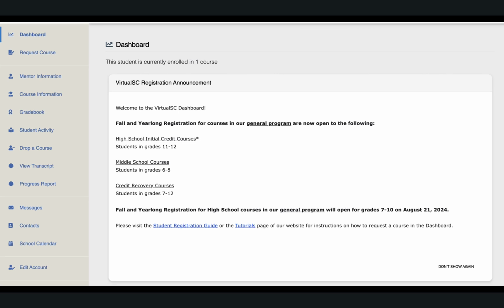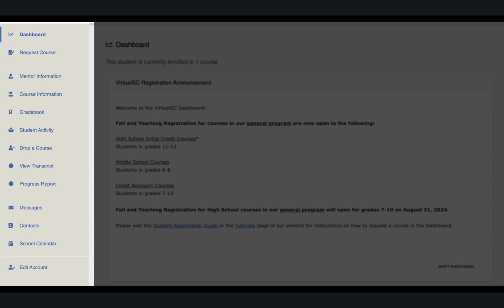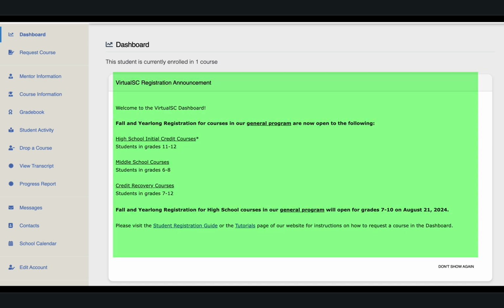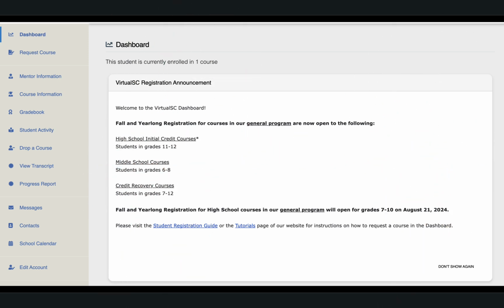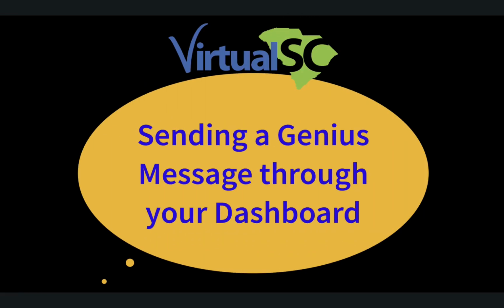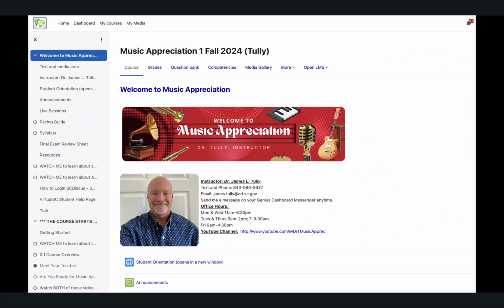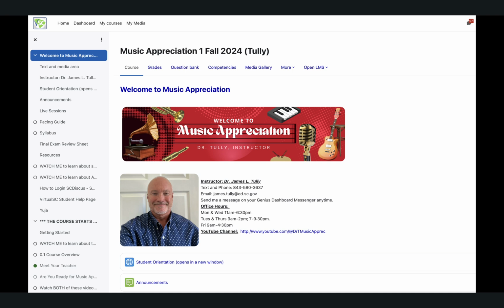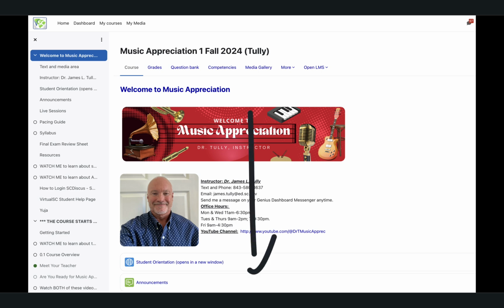VSC Video Tutorial Course Tutorial